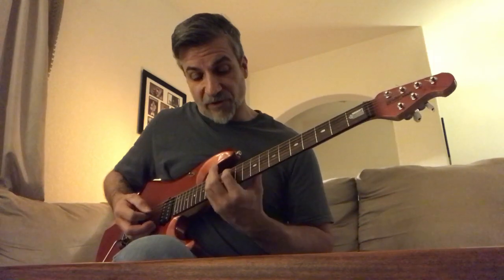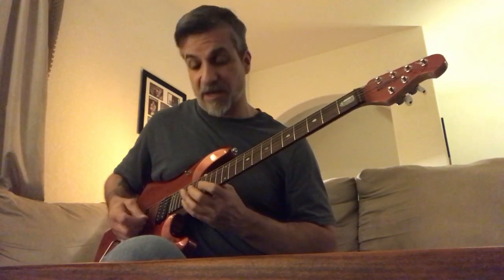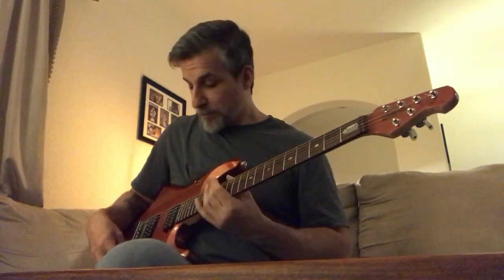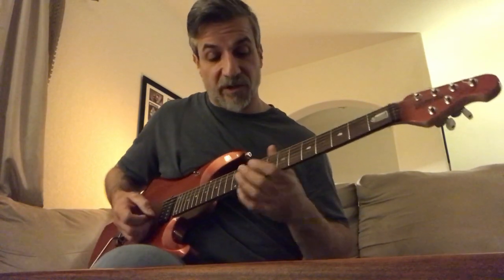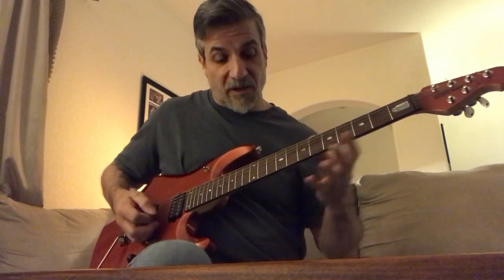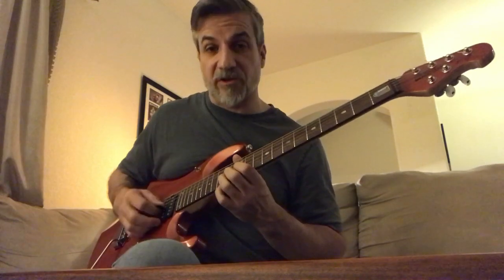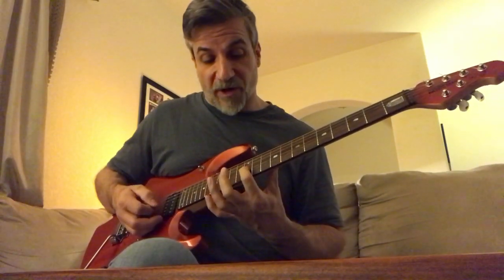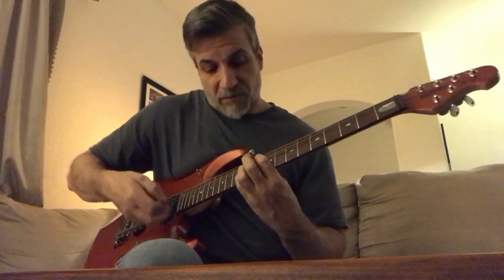Matt Pugliese - 70's Guitar - Van Halen - "I'm The One" (Part III)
In this video, I do a breakdown of the 2nd pre-chorus, 2nd chorus, 2nd guitar solo and song ending. The guitar solo has some great licks to add to your arsenal.

This video also concludes the '70's Guitar' series. Coming up: 80's Guitar!